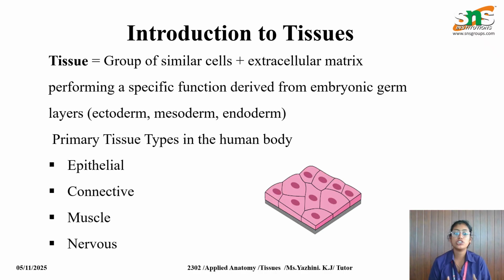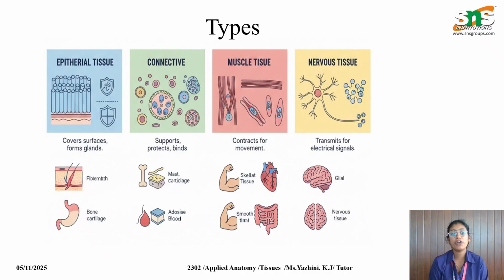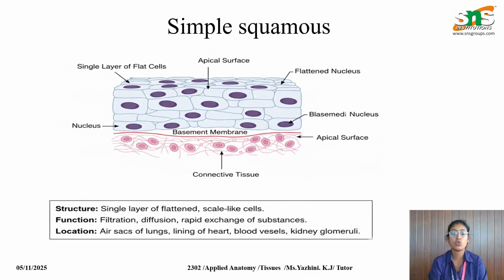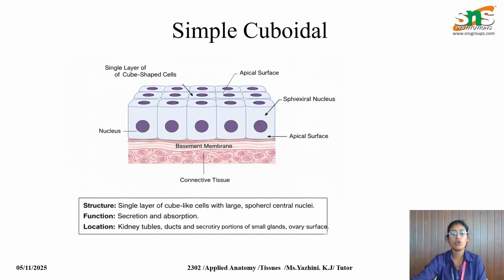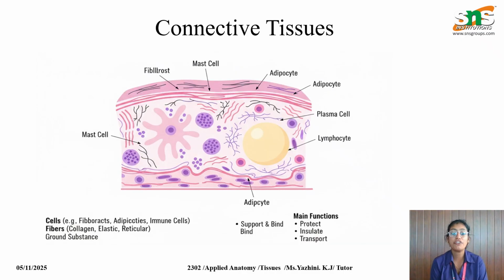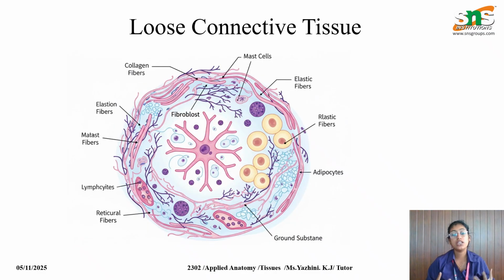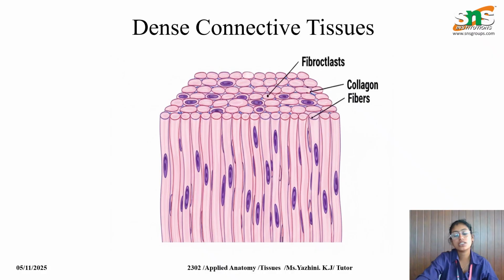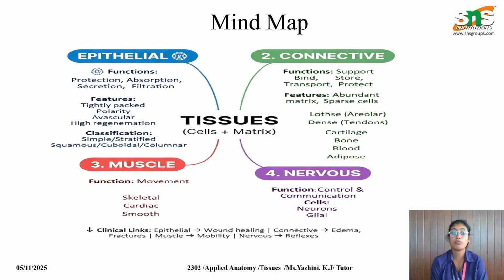Lecture Video/ Tissue/ applied anatomy/ Ms.yazhini / SNS college of nursing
Welcome to Yaznexaspark Nursing Education Channel – Let’s Heal and Learn Together!
Build a strong foundation with this complete guide to Tissues – a core, high-yield topic in Applied Anatomy (B.Sc. Nursing 1st Year, GNM, Anatomy & Physiology).
Understand the four primary tissue types (Epithelial, Connective, Muscle, Nervous), their classification, structure, locations, functions, and clinical relevance – all simplified with colorful diagrams, tables, mnemonics, and real nursing examples!